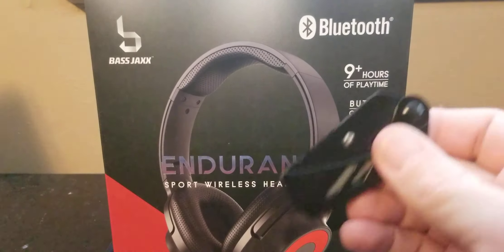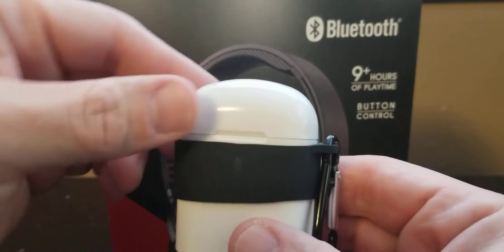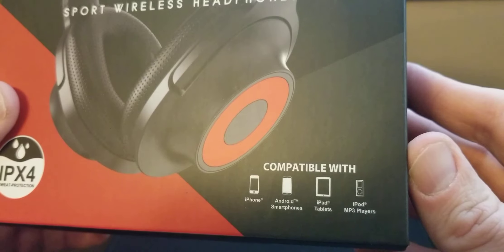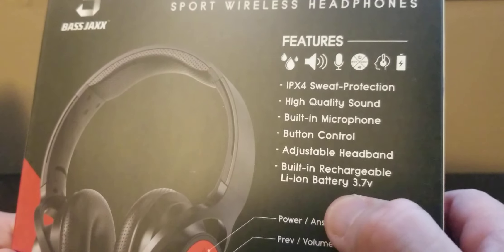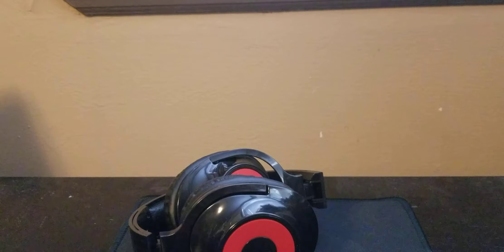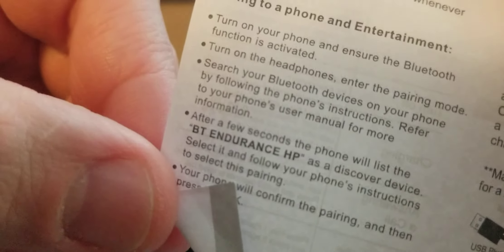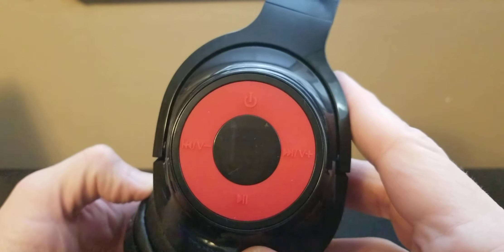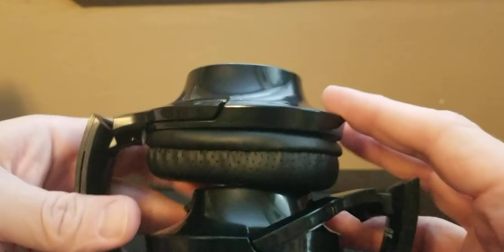Bluetooth headphone review